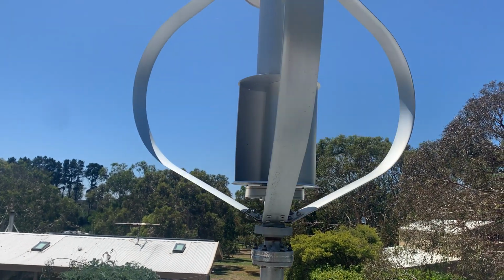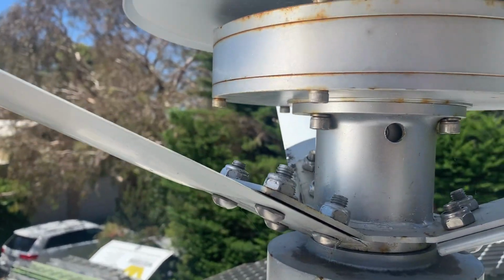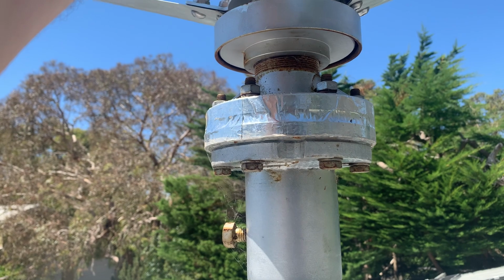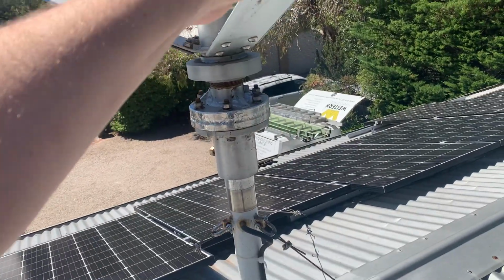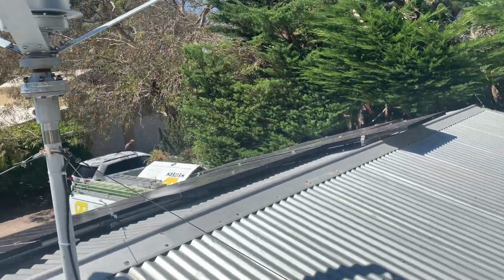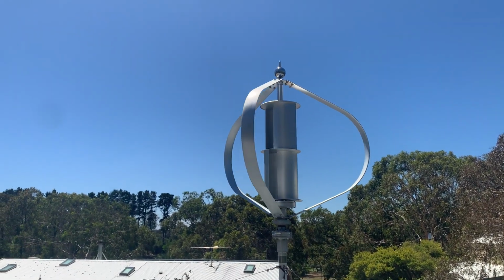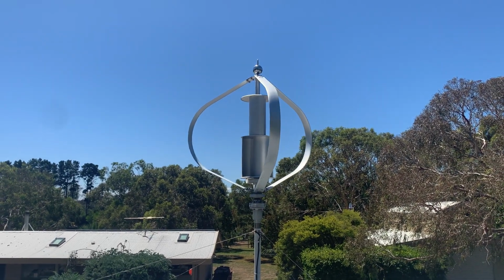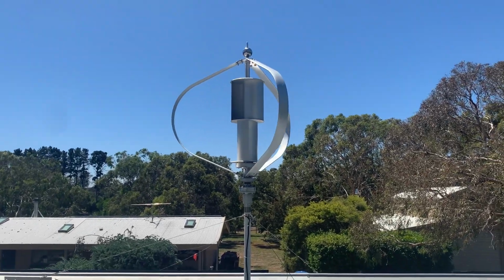Typmar 400w 48v Vertical Axis Wind Turbine, Should you Buy?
In this video I give my thoughts on these Chinese "Typmar" brand wind turbines, they certainly don't stack up to the factory claimed 400w, it's been up for 2 years but only started full testing a year ago as I required a lithium battery compatible charge controller which took forever to find, the test findings were less than impressive!
The turbine at most put out 250 watts in a 70 km/h wind using a boost/buck type controller, it also suffers from harmonic vibrations which are an issue, this happens as each blade is pushed by the wind pressure followed by no force until the next blade is acted upon causing wobble in the tower, and as a result an extremely tough tower will be needed to counter this effect.
The build quality is good but the metal components suffer from the usual Chinese lack of pre prep before painting so if you do buy one be sure to sand blast and repaint from scratch!
They also don't come with a mast flange carrier, the one in the video I had to make and it took a lot of designing to make it heavy enough.
Lastly, I would suggest buying a HAWT over one of these, they simply cannot match them for efficiency and power output and as a result I have put money down on an Ista Breeze i1500 to replace this VAWT..